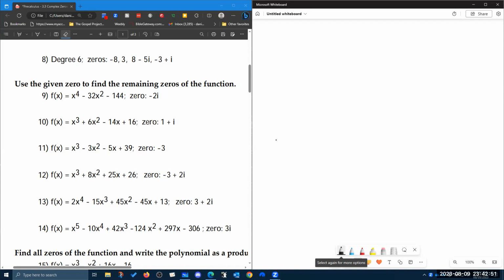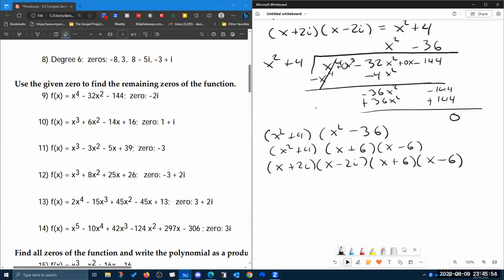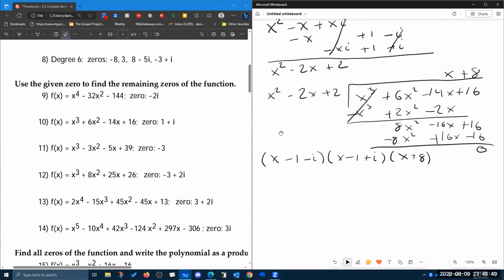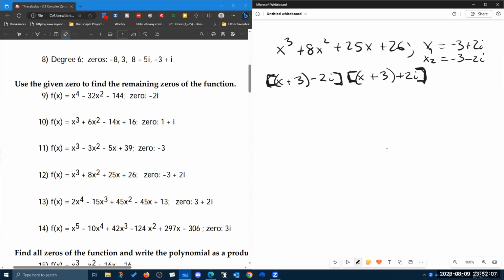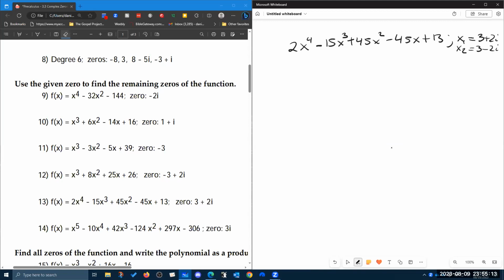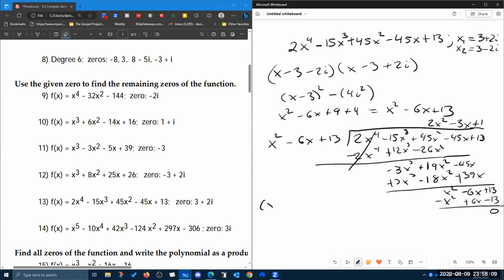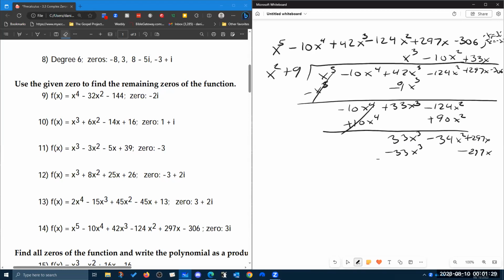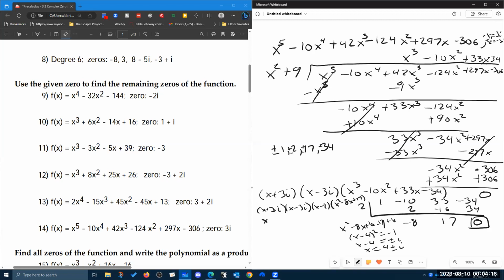3.3 Finding All Remaining Roots of a Polynomial